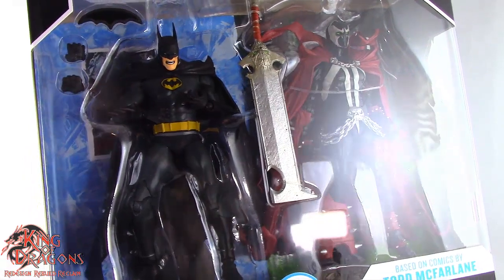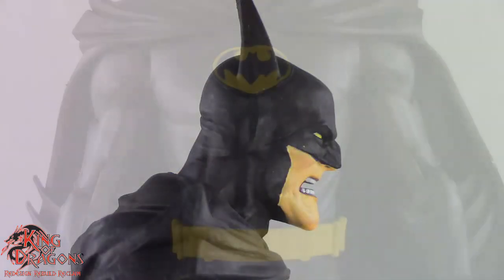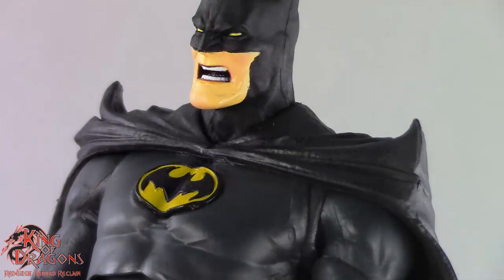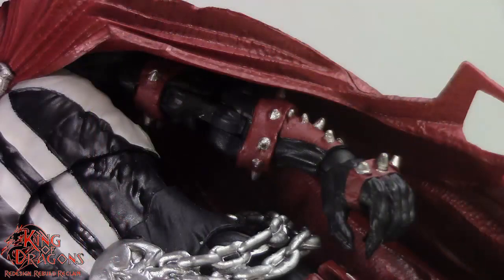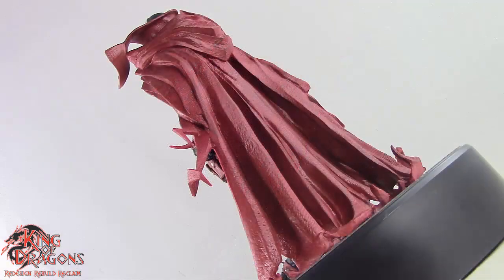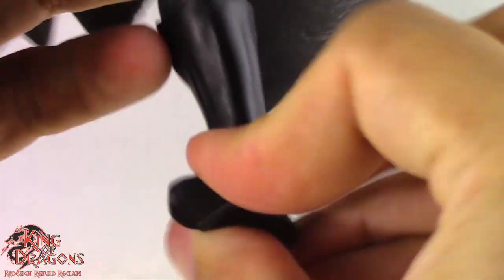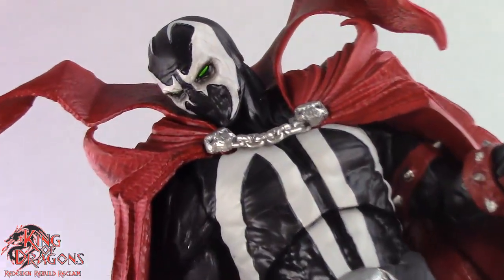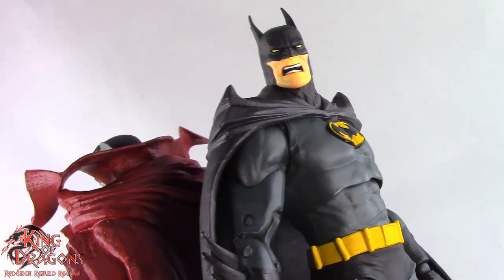McFarlane Toys: DC Multiverse | Batman & Spawn Review